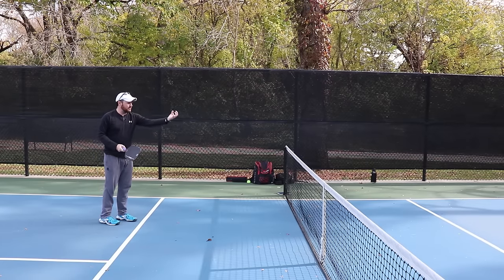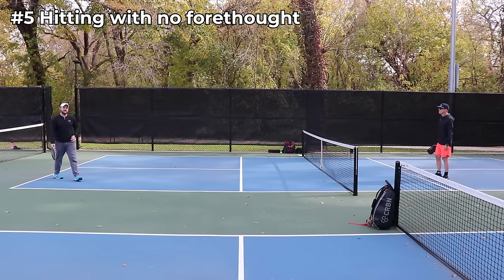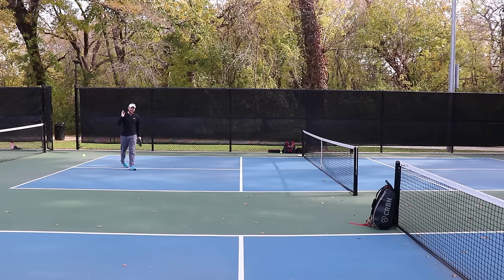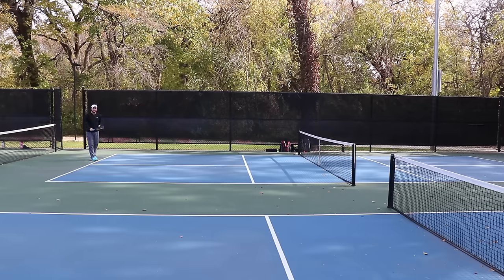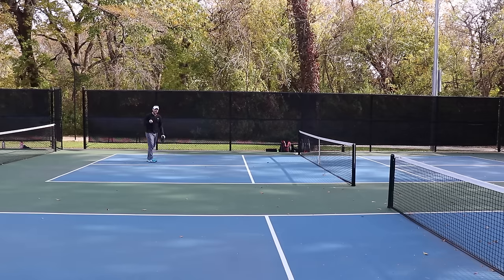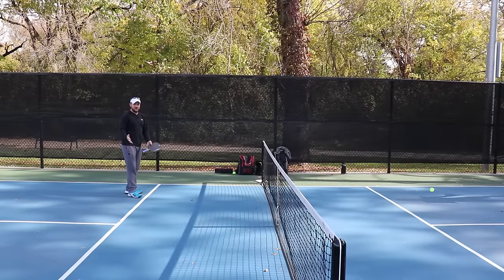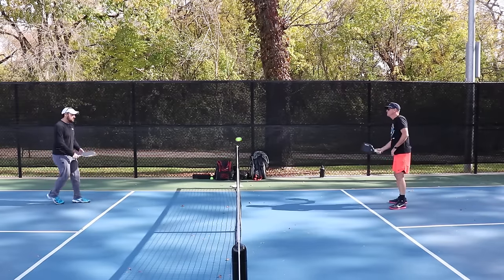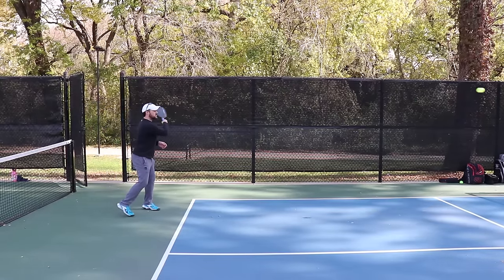Fix these 8 intermediate mistakes, improve MASSIVELY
The other day I sat down to really figure out the most common mistakes that intermediate players mistake. I came up with this list to help you out today.